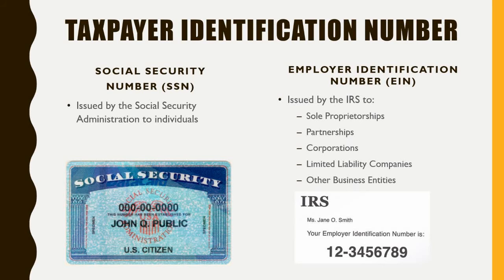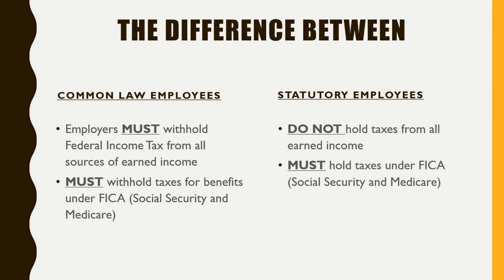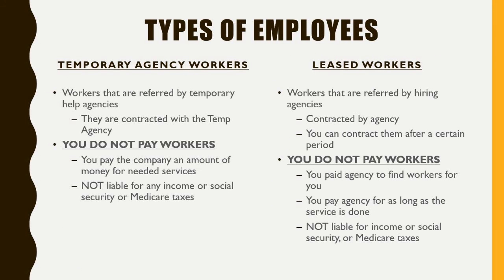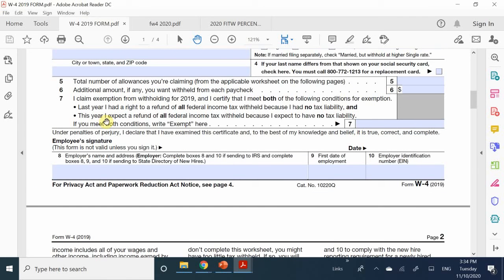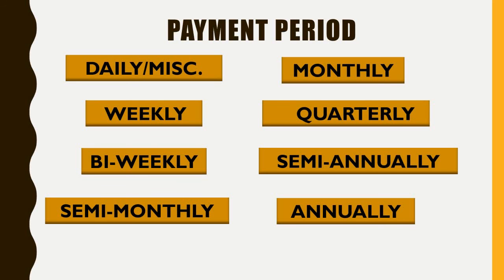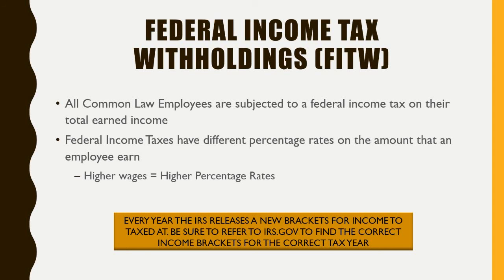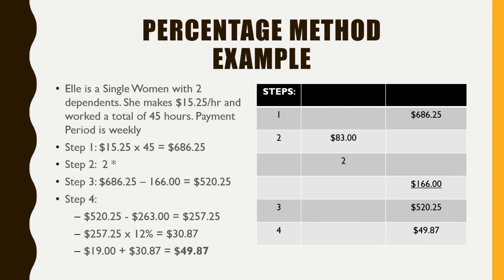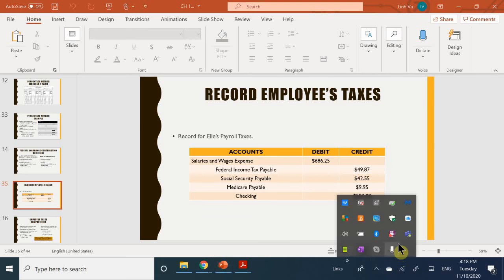PM ACCT CH 12 PAYROLL P1